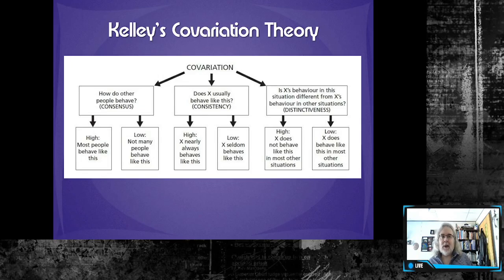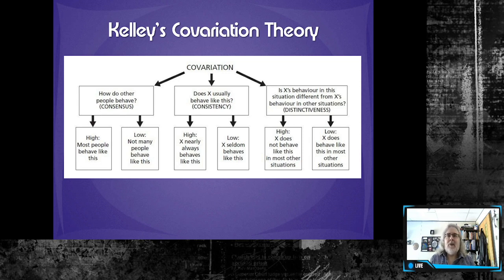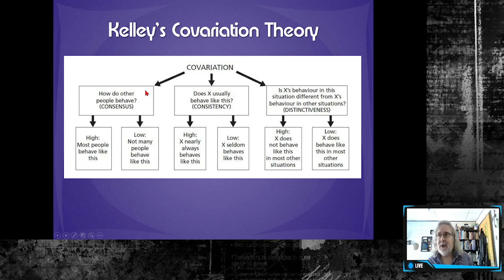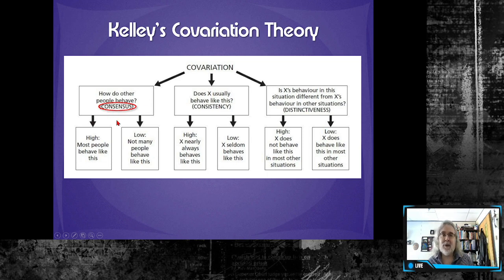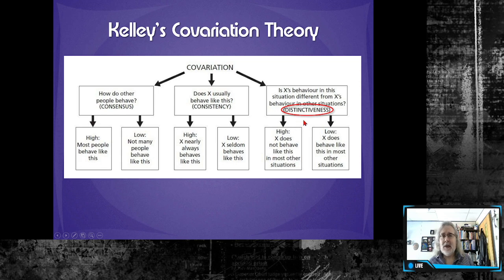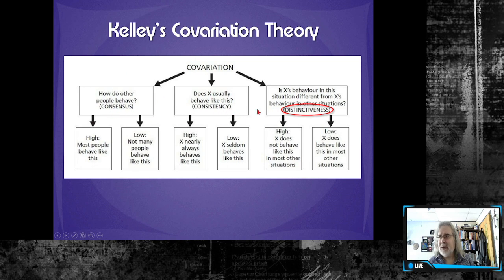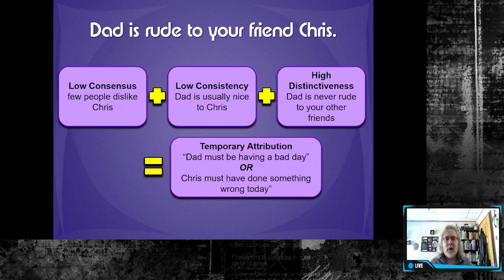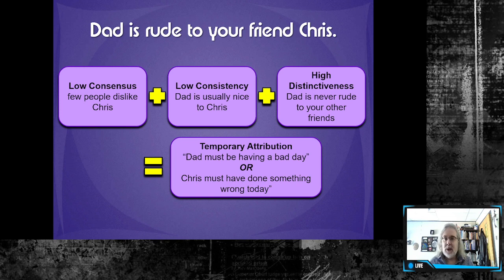Kelley's Covariation Theory of Attribution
In this video we look at the three factors (consensus, distinctiveness, and consistency) that make up Kelley's covariation theory.